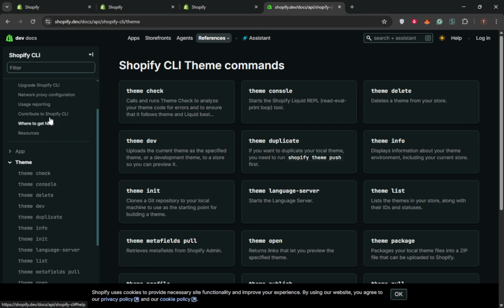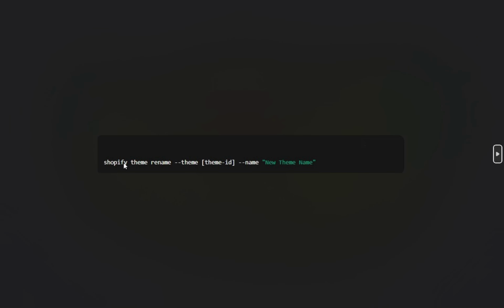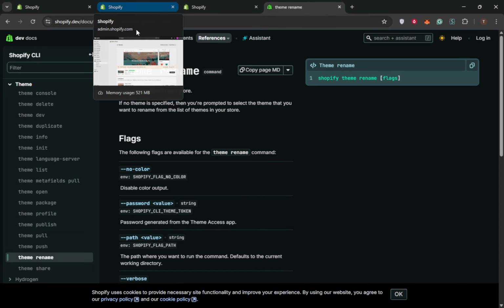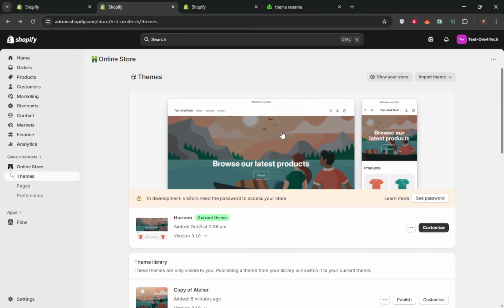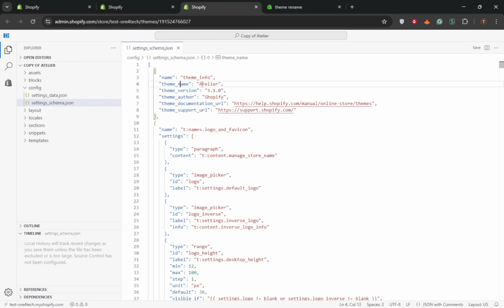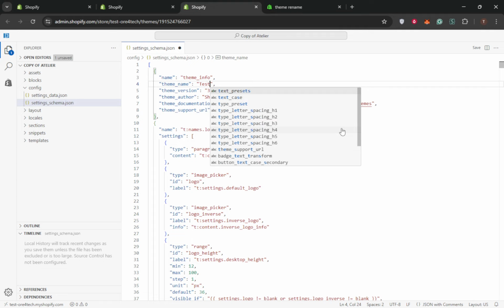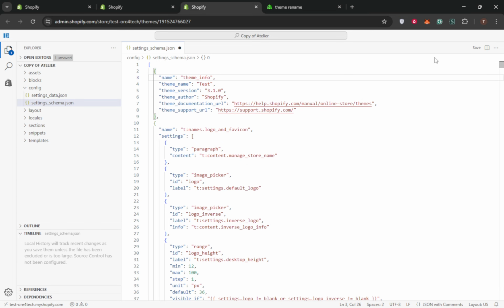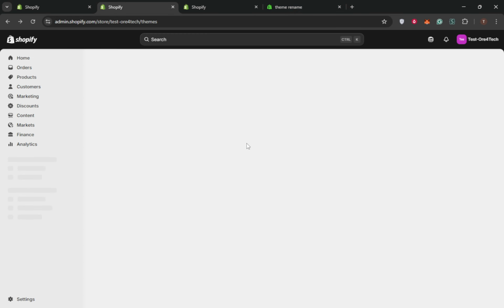How to Rename a Shopify Theme on Desktop [2026 Full Guide]